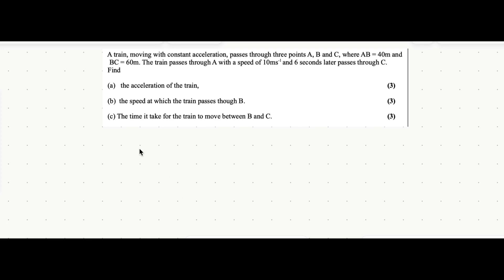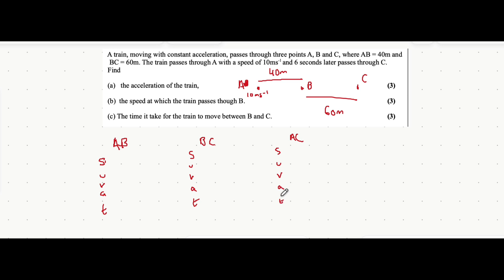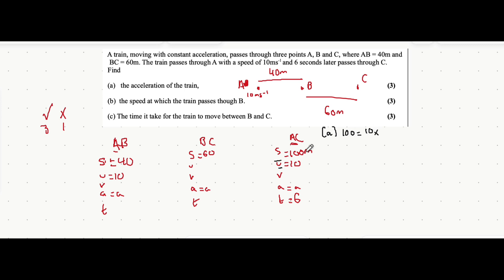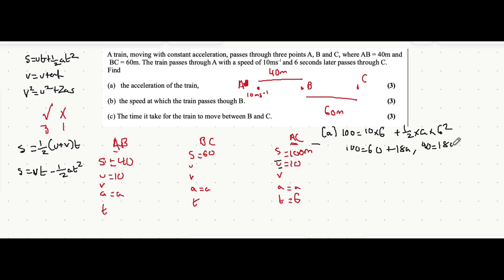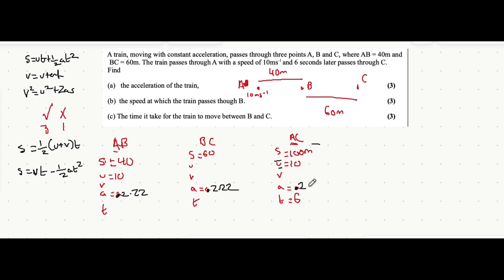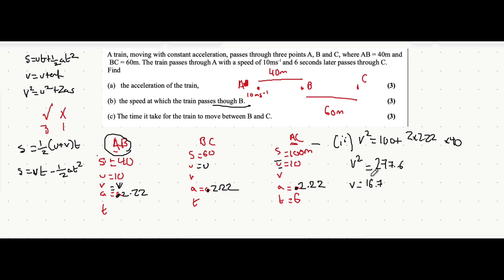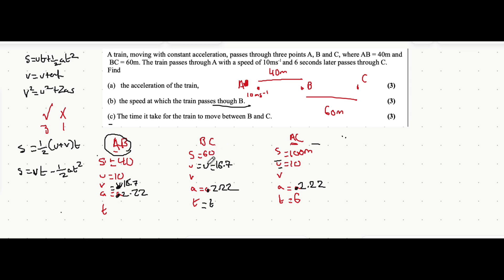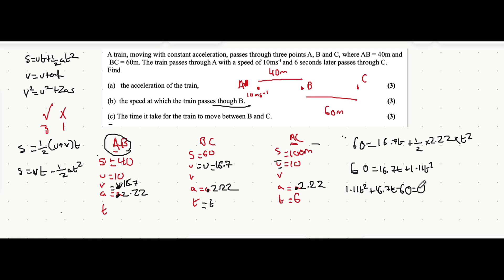Suvat Difficult Exam Questions- A Level Physics